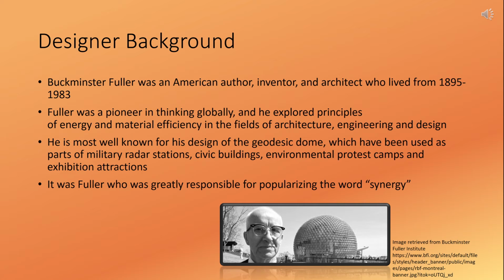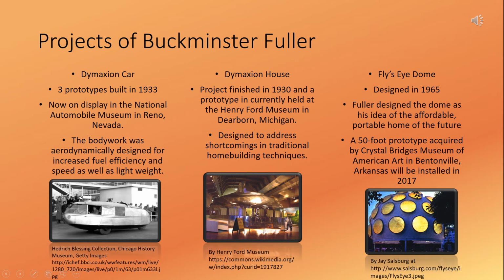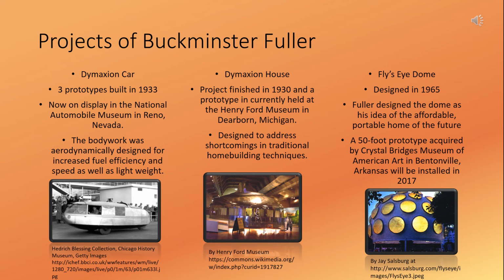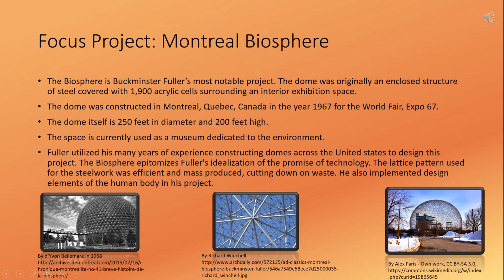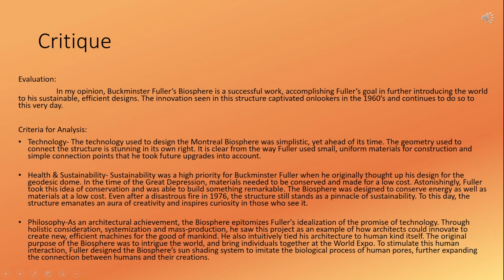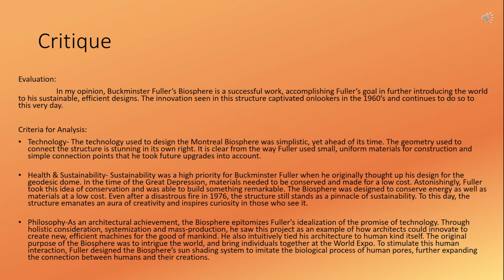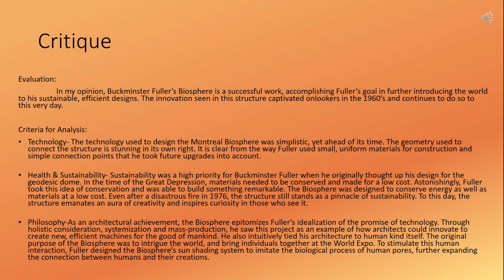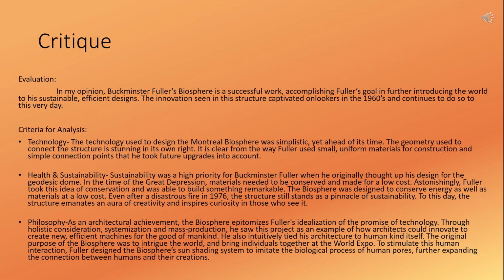Buckminster Fuller IDES 140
Vince Tancredi